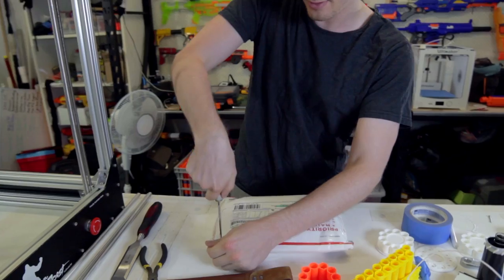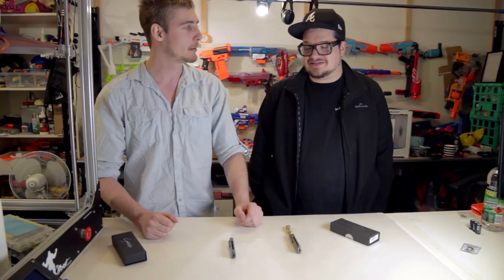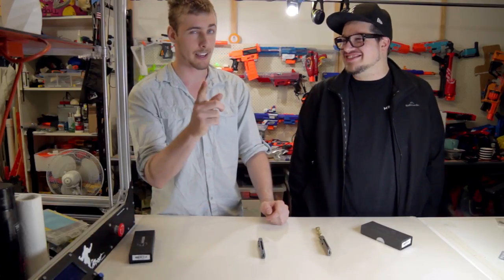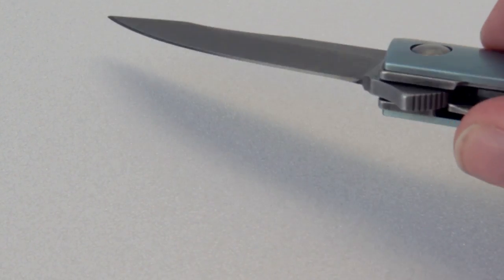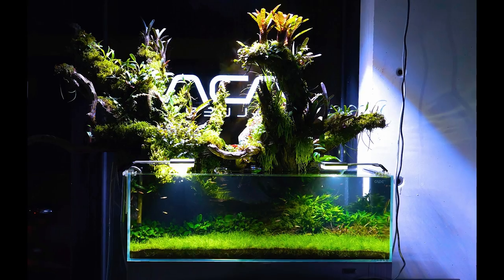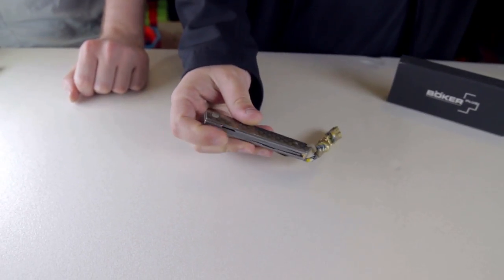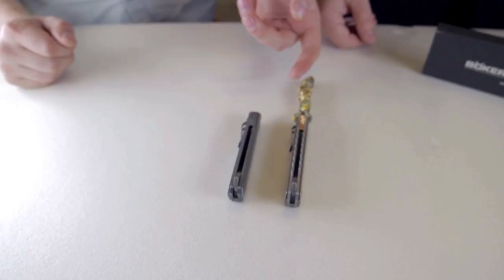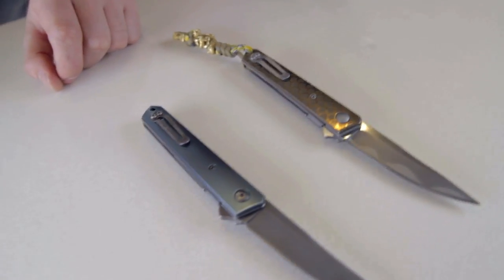Custom Boker Kwaikens | KNIFE PORN by Bullet Craft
Ryan & Adrian show off their Custom flipper knives.

Audio: Takstar SGC-698

Outro music: Best remix of a cover ever.